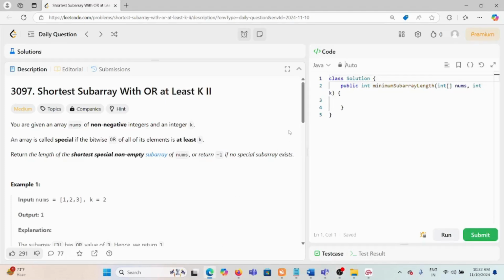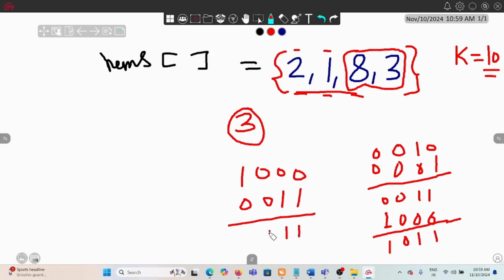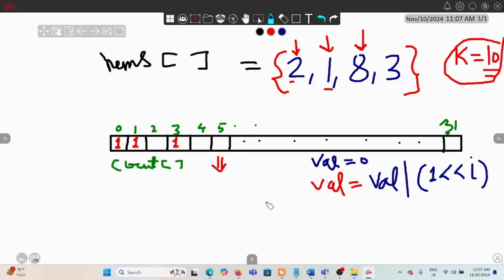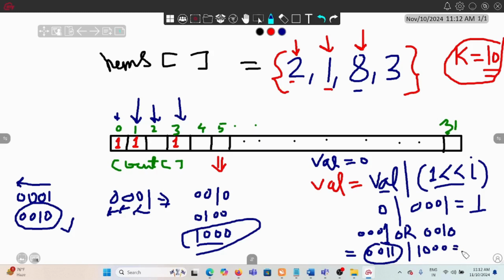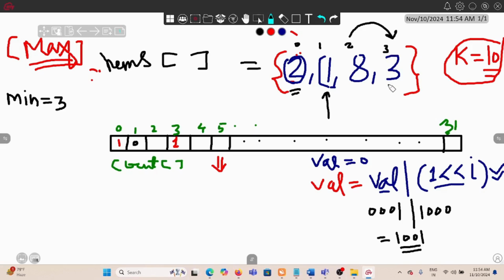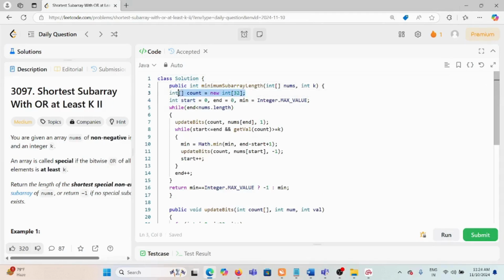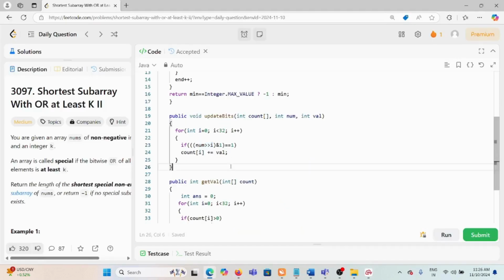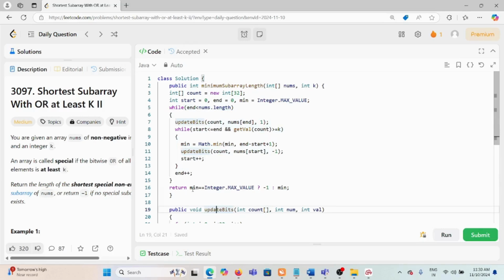Shortest Subarray With OR at Least K II | LeetCode 3097| Sliding Window DSA | Daily Leetcode problem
3097. Shortest Subarray With OR at Least K II
Shortest Subarray With OR at Least K II
leetcode 3097
leetcode potd

3097. Shortest Subarray With OR at Least K II
leetcode 3097
leetcode potd

You are given an array nums of non-negative integers and an integer k.

An array is called special if the bitwise OR of all of its elements is at least k.

Return the length of the shortest special non-empty
subarray
 of nums, or return -1 if no special subarray exists.

Approach here is we are storing the frequency of each set bit position for every number in nums and then we are going in sliding widows technique, we keep on increasing frequcny and then look if it makes a value greater than or equal to K , this way we would keep track of length, and the min array length would be out answer.

3097. Shortest Subarray With OR at Least K II, Leetcode 3097 in Java, Must do String DSA, how to master Array dsa, top 20 Google interview questions, top 20 Google interview questions, Must DO DP PROBLEM,
Must do Bitwise operation DSA,
how to master bit manipulation DSA,